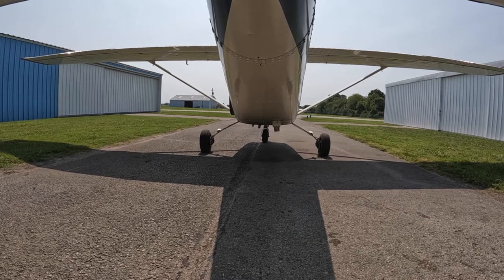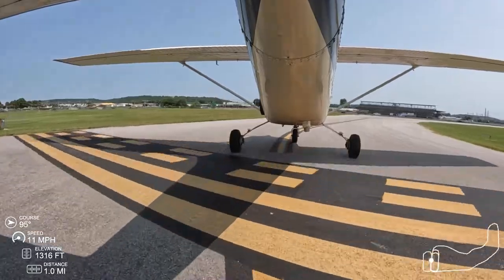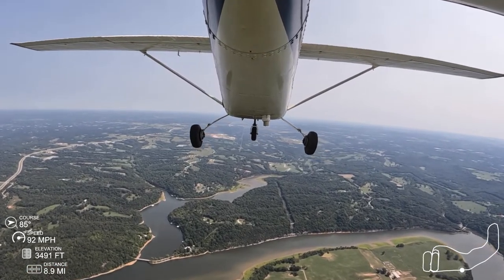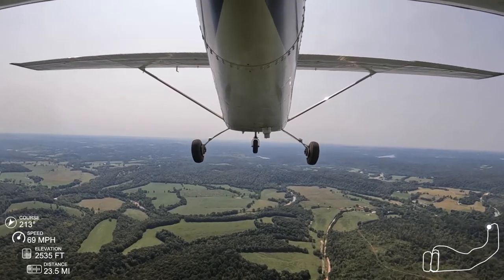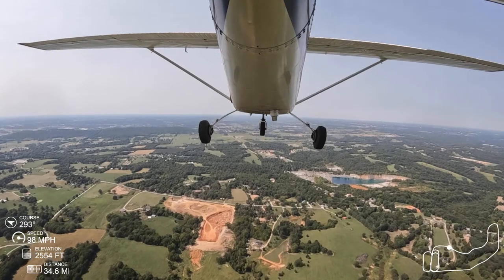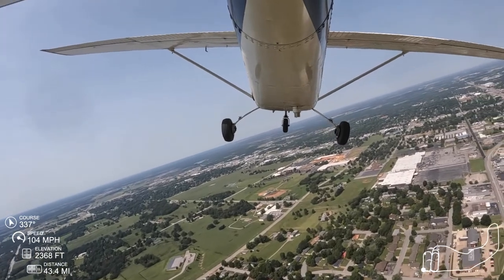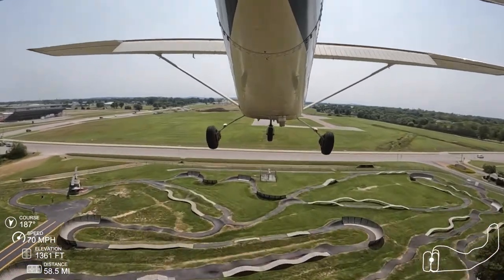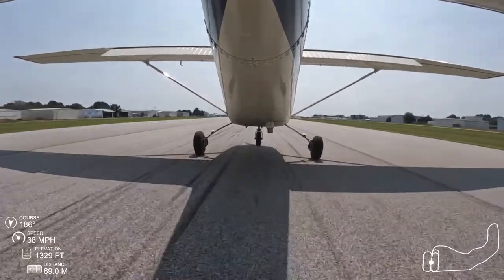Student Pilot Training - Flight #25 - Slow Flight & Landings - Cessna Skyhawk 172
My 25th flight on my journey to flight training.

Solo flight practicing slow flight and landings at my towered home airport. Right and Left Patterns

Aircraft - Cessna Skyhawk 172
Tail Number - N8269L
Departing - KASG
Arriving - KASG
Weather - KASG 1755Z 18009KT 9SM CLR 28/16 A3014 RMK DA3100

Video Chapters
0:00 - Intro
0:46 - Pre-Flight
2:25 - Runup
5:25 - Taxi
9:15 - Takeoff 1
36:31 - Landing 1
36:58 - Takeoff 2
43:05 - Landing 2
43:25 - Takeoff 3
49:10 - Landing 3
49:39 - Takeoff 4
56:30 - Landing 4
57:00 - Taxi Back

Bitcoin: 1FFGzFTcWeYcpPC7ZZC1SAqgCYUxRV3Js4
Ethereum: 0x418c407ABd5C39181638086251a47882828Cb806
Litecoin: LcSADEjrRdkuVT2yERDhQ3qeZvG65wtgrW
Dogecoin: DHCiCN8HkRXiRpqfBBEL17WqzxqrZeTHQb

Merch
TBD

My Flight Gear
Headset - Bose A20
Kneeboard - Clipboard & iPad Case
Tablet - iPad mini (6th Gen) 256GB Cellular
Sat Coms - Garmin inReach Mini 2
Backup Battery - Anker 26k mAh
Backup Comms - Yaesu FTA750L
Notepad - Checkmate FlyWrite
Audio Recording - Nflightcam

My Simulator Gear
Computer - MBP M1 Max
Monitor - LG 49" Ultrawide
Dock - OWC TB 3 Dock
Simulator Headset - AirPods Max
Simulator Gear Stand
Yoke - Logitech
Cessna Throttle & Flaps
Rudders - Logitech
Switch Panel - Logitech
Auto-Pilot - Logitech
Radio Panel - Logitech

Books
Airman Knowledge Supplement
Airplane Flying Handbook
Private Pilot Maneuvers
Pilot Handbook of Aeronautical Knowledge

Microphone - Blue Yeti
Webcam - Logitech 1080p
Microphone Boom - InnoGear

Drone - DJI Air 2s
Action Cam - DJI Osmo
Wing Cam - GoPro Hero 10
DSLR - Canon t2i - OLD!
Primary DSLR Lens